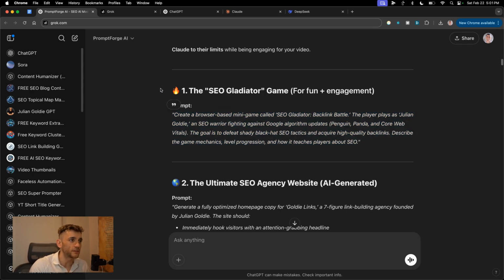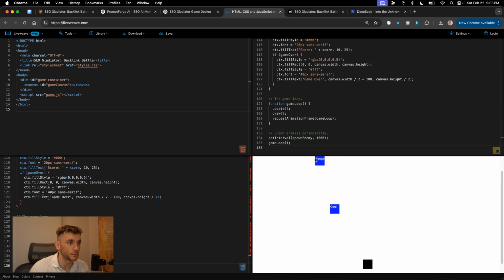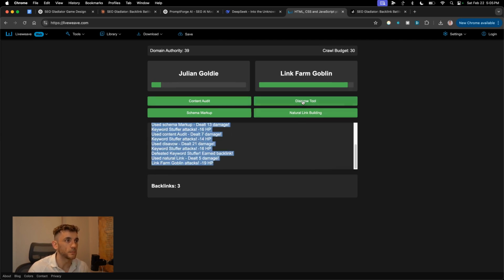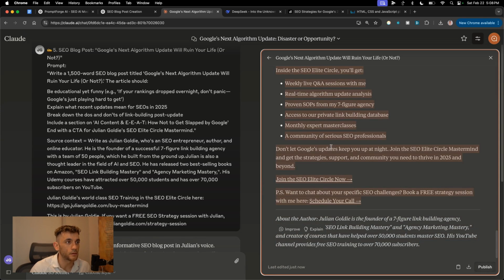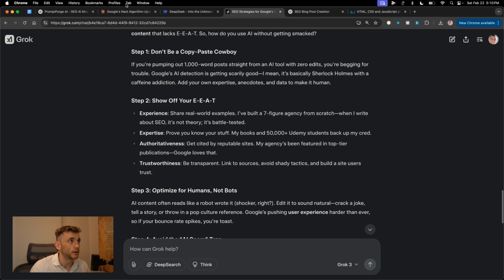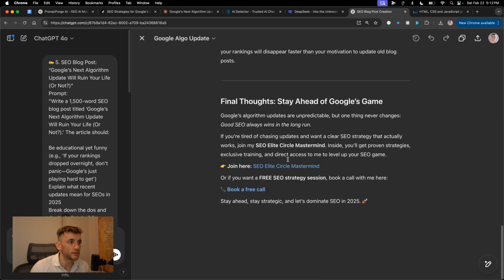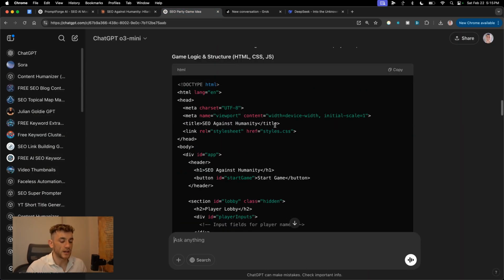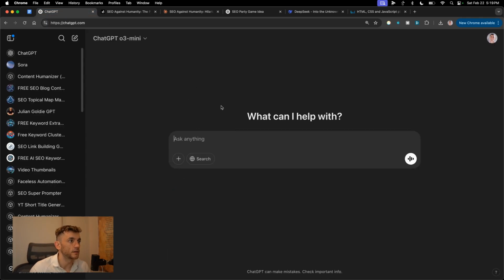Grok 3 VS ChatGPT vs DeepSeek VS Claude: Who Wins?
AI Gladiator Showdown: Grok3 vs ChatGPT vs DeepSeek vs Claude - Which AI Reigns Supreme?

In this episode, we pit four powerful AI tools—Grok3, ChatGPT, DeepSeek, and Claude—against each other in a series of tests to determine the best in various categories including game development, SEO blog writing, and YouTube script creation. Through live testing, we reveal intriguing results where ChatGPT excels in game coding, Claude shines in content and script writing, and Grok3 surprises in logic-based games. Ultimately, we provide insights on which AI tools offer the best performance for different tasks. Join us on this exciting AI Battle Royale and see which AI comes out on top!

00:00 Introduction: AI Gladiator Showdown
00:22 SEO Gladiator Game: First Challenge
03:54 SEO Blog Post Test: Round Two
07:10 AI Detectability Test: Human vs Machine
08:37 SEO Against Humanity: Parody Card Game
11:12 YouTube Video Script: Final Challenge
12:35 Summary and Final Rankings
14:06 Join the AI Profit Boardroom